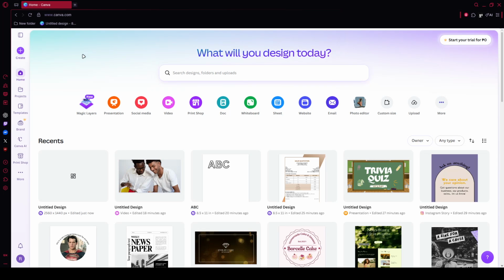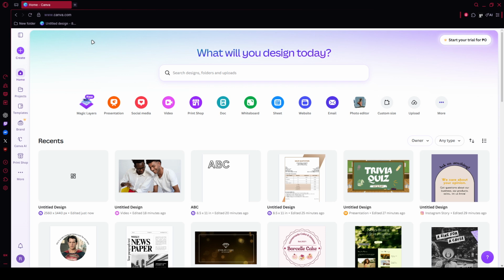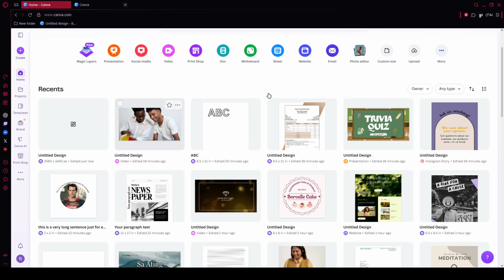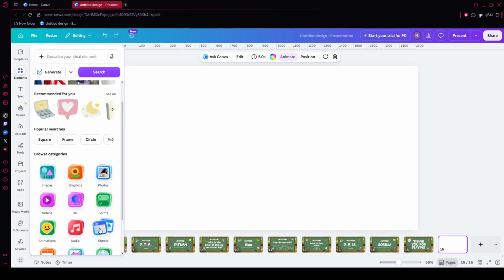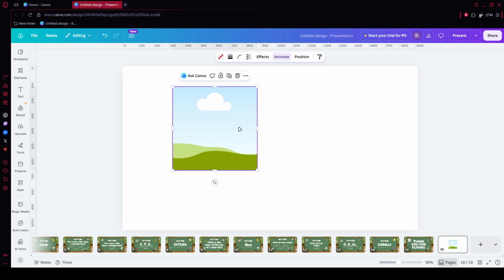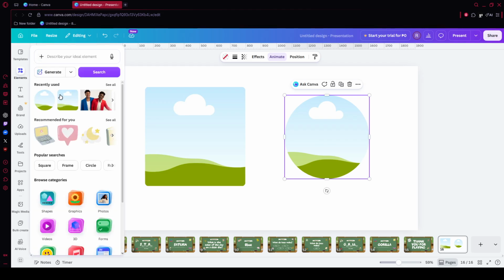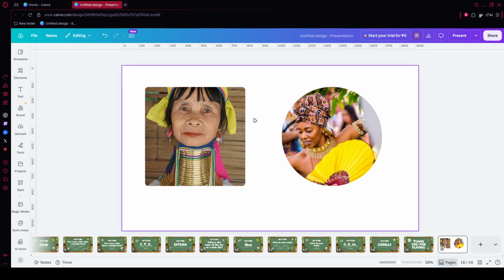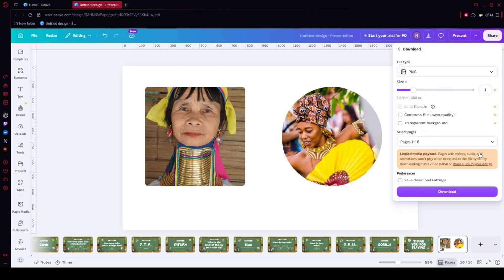How To Mask Image In Canva [Step By Step Guide]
In today's video we cover How To Mask Image In Canva [Step By Step Guide]